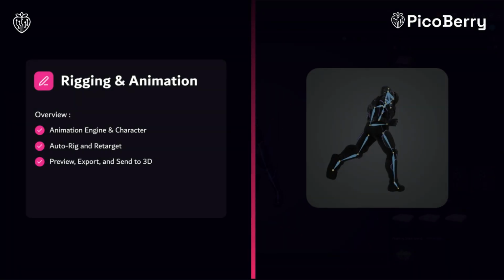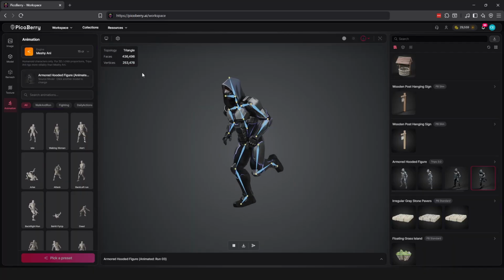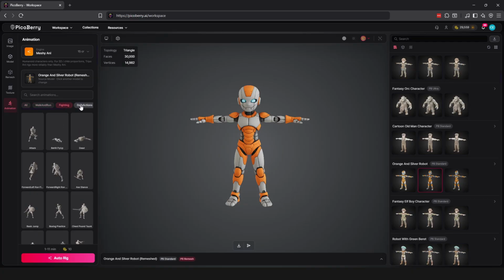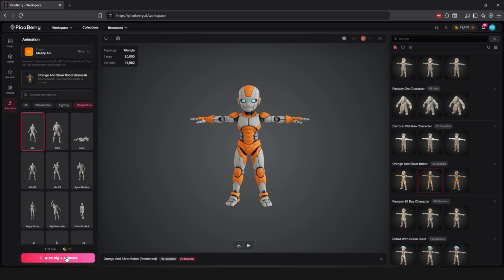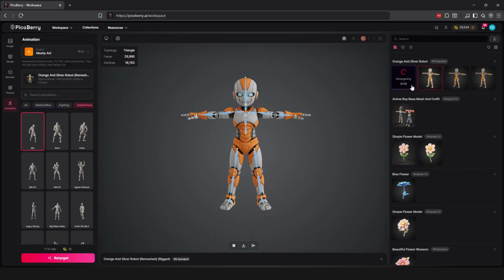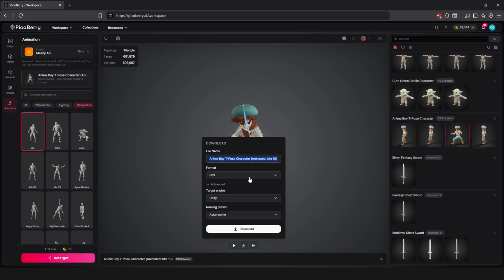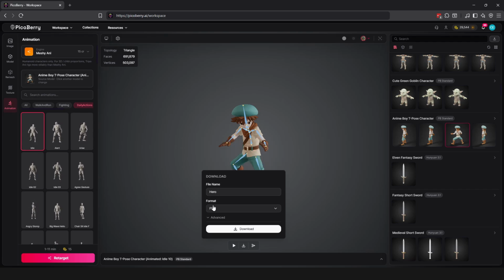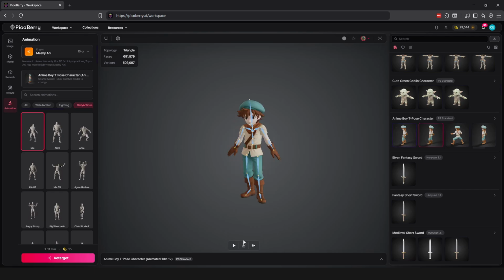AI Rigging & Animation in PicoBerry AI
3D AI Made Easy finally.
AI‑generated 3D assets look amazing… until you try to use them in a real game. Broken topology. Endless cleanup. Tool‑switching chaos.

PicoBerry fixes the entire AI‑to‑Unity workflow.

With PicoBerry, you can generate, edit, optimize, and deploy AI‑powered 3D assets directly inside Unity no exporting, no round‑tripping, no context switching.

Generate → Edit → Optimize → Deploy

✔ Convert AI outputs into clean, game‑ready 3D models
✔ Edit meshes directly in Unity using UModeler X
✔ Fix topology, UVs, and geometry without leaving your project
✔ Eliminate export/import loops
✔ Build faster with a unified creator workflow

If you’re a Unity developer, technical artist, or AI‑powered creator, this is the streamlined 3D pipeline you’ve been waiting for.